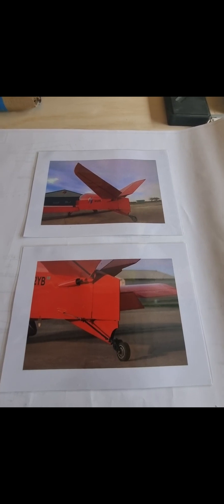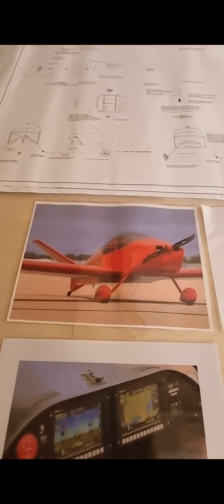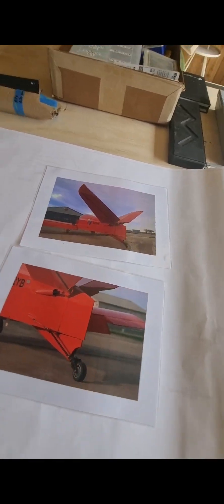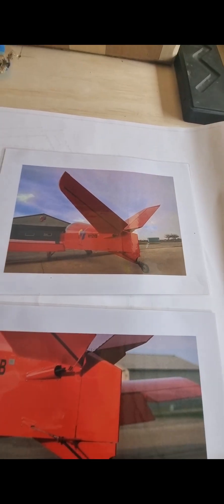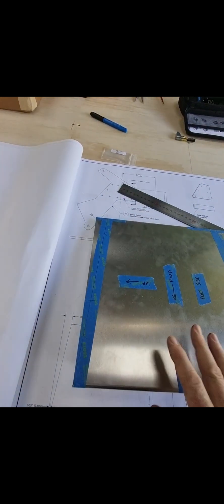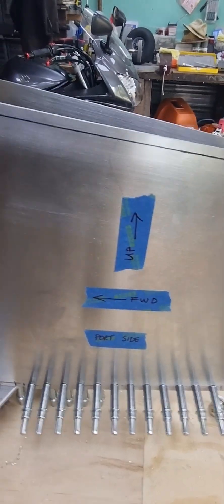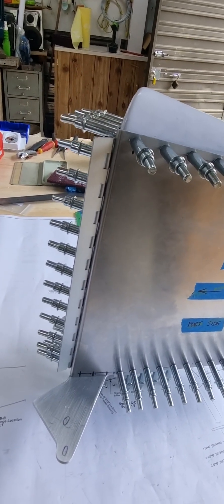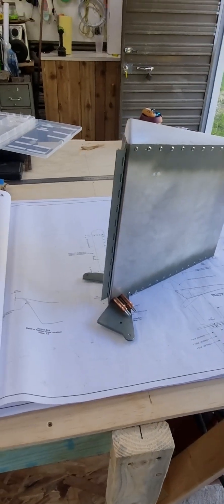Sonex Waiex B, Part 1, Starting off with the Rudder Build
Complete build of a Sonex Waiex B rudder.

First video in the series as you follow me in completing a aircraft build, and first video upload,  hoping my editing and filming get better.